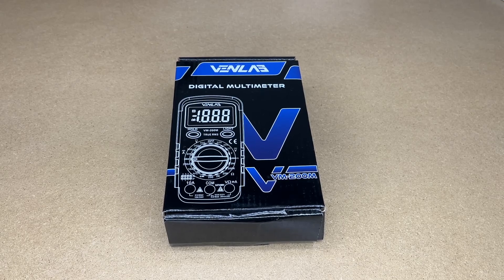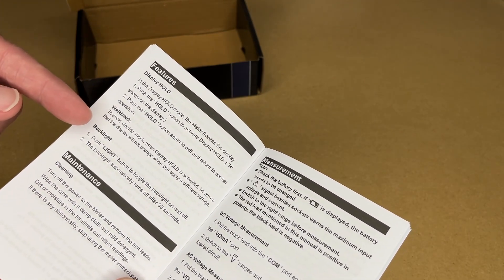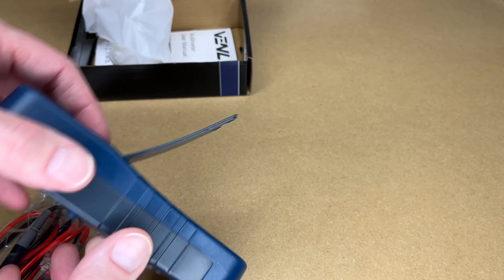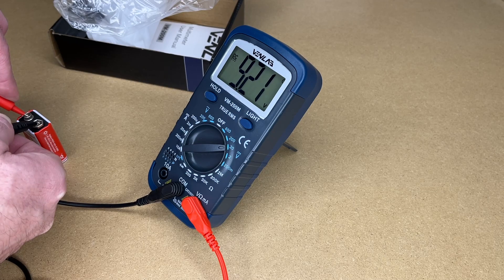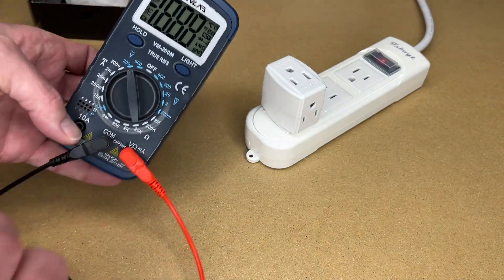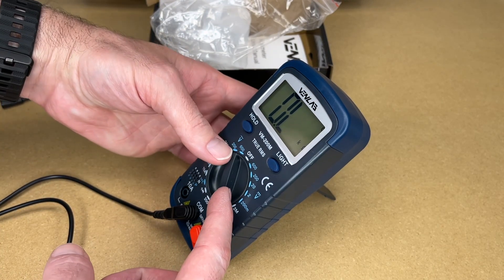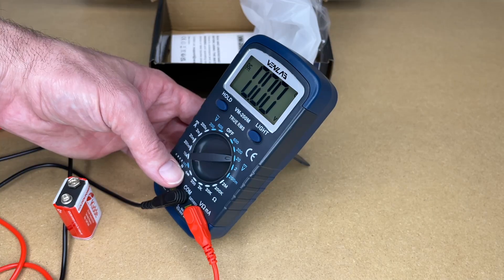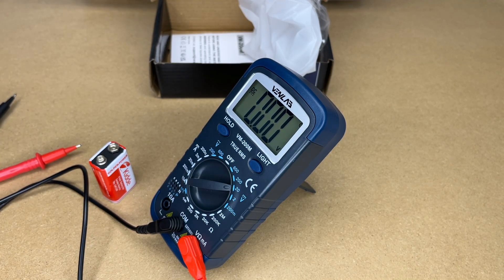Venlab VM-200M Digital Multimeter